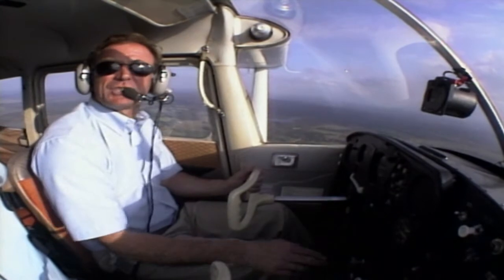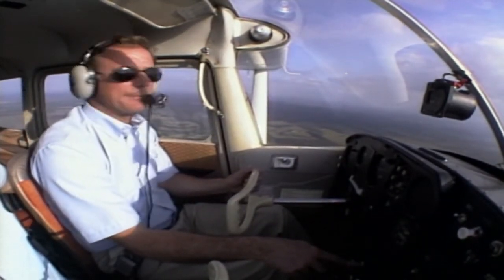SmartPilot | Microbursts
SmartPilot is a Canadian aviation program developed by CASARA to educate, connect, and enhance flight safety of pilots ✈️